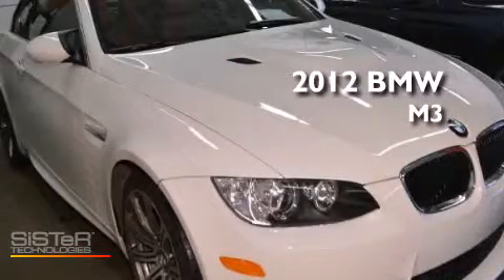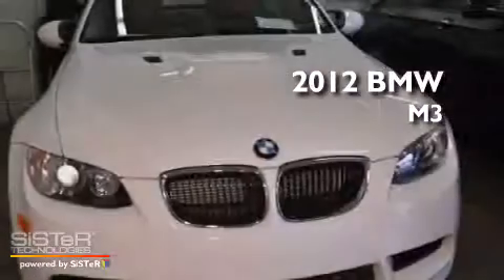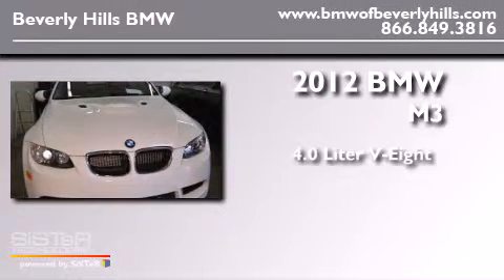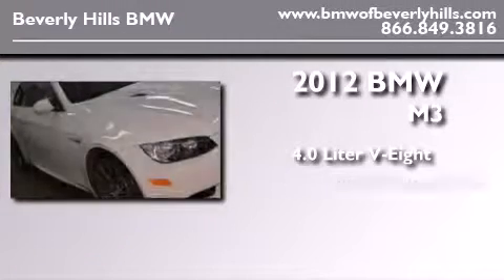2012 BMW M3 Certified Beverly Hills CA 90036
Year : 2012
 Make : BMW
 Model : M3
 Engine : 4.0L V-8 cyl
 Trans . : Automatic
 Exterior : White
 Miles : 6,887
 Interior : Red

 2012 BMW M3 Beverly Hills CA